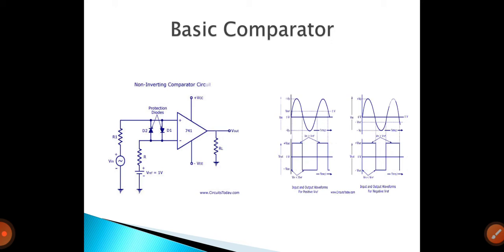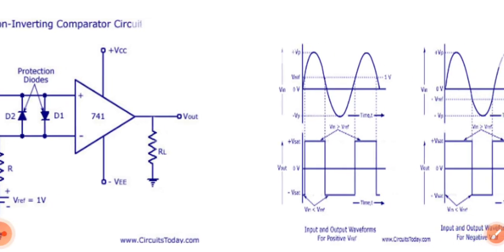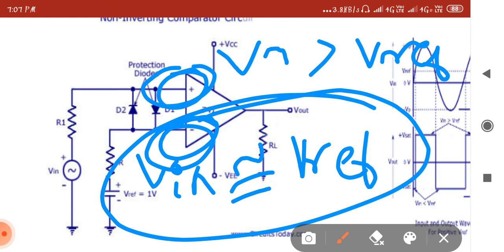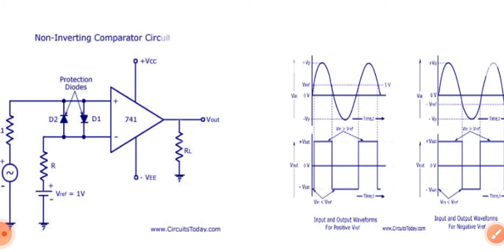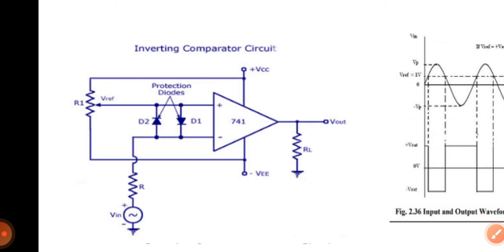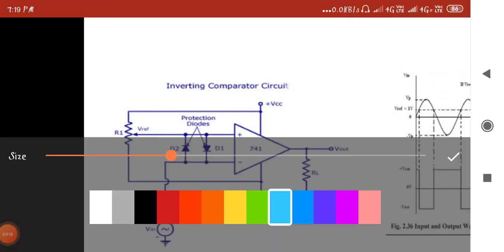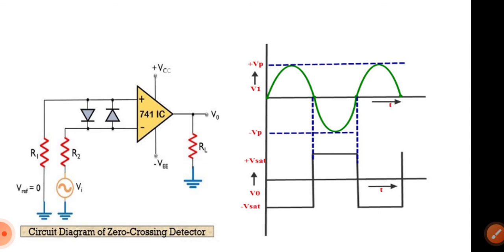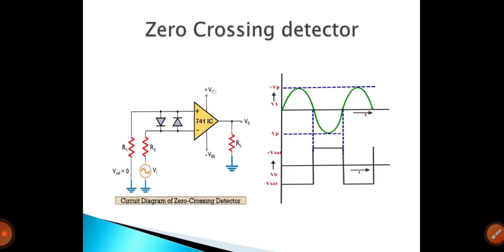comparator and zero crossing detector of an op amp